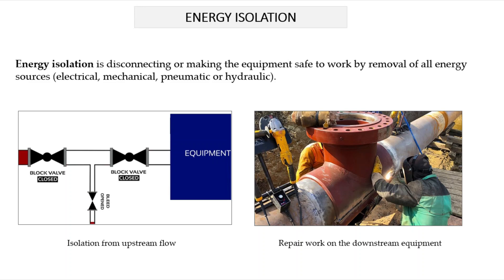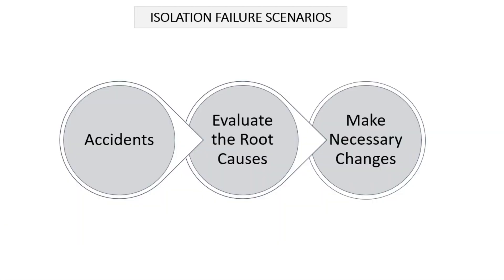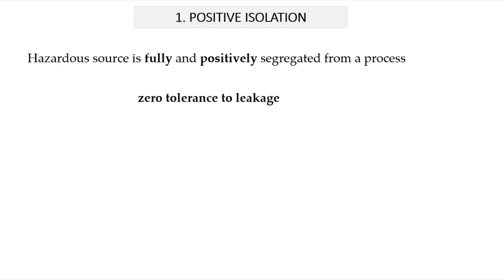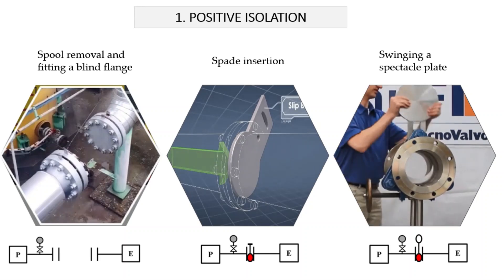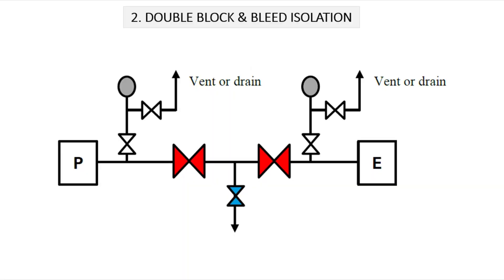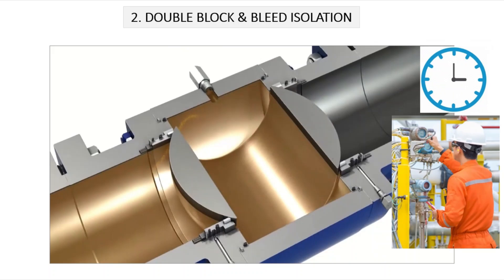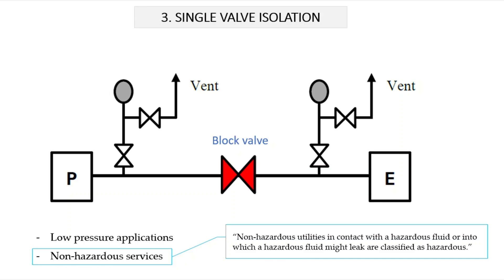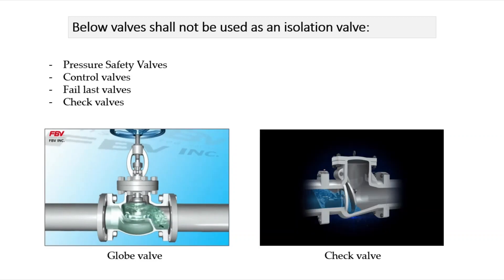S04 - Energy Isolation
In this video I am talking about 3 types of Energy Isolation widely used in Oil and Gas Industry.